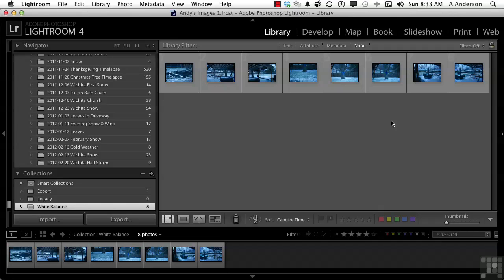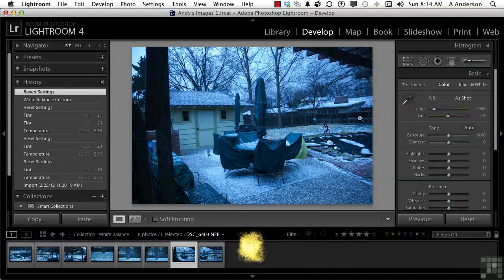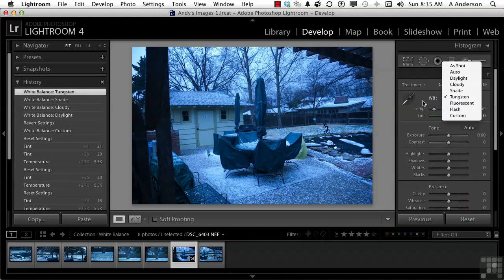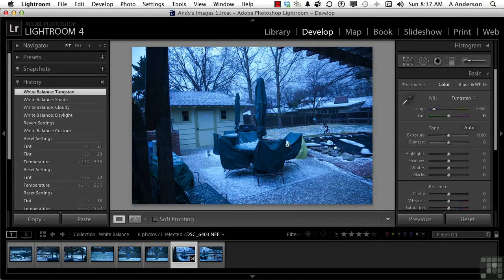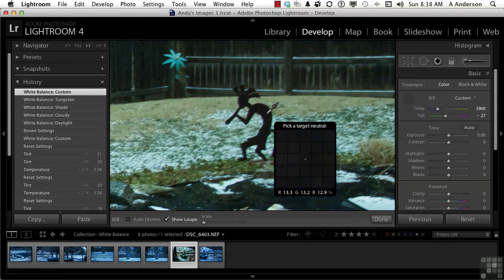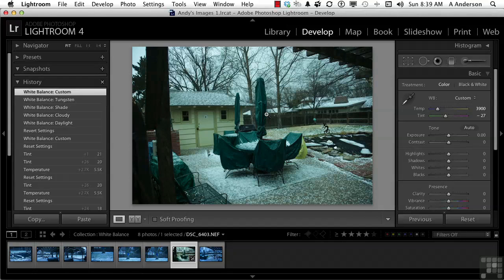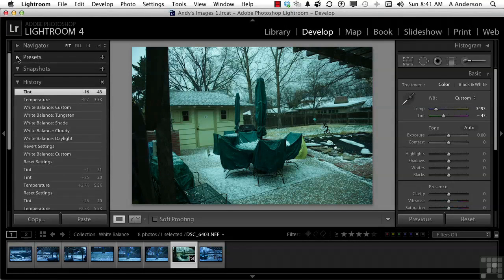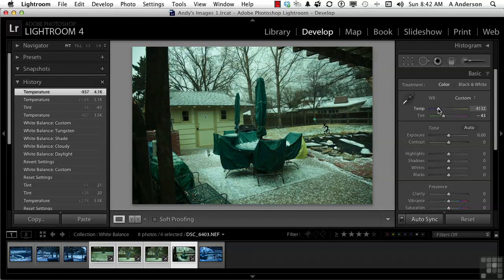Lightroom 4 Tutorial | Controlling White Balance | InfiniteSkills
Want all of our free Lightroom videos?

This Adobe Lightroom tutorial shows how to correct light balance and/or add effects and tones to an image using light balance correction YouTube